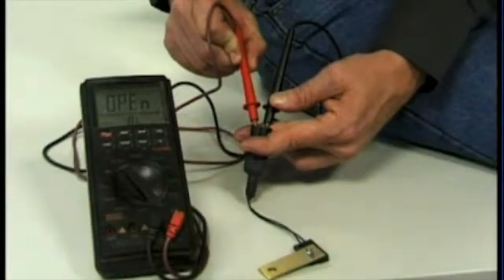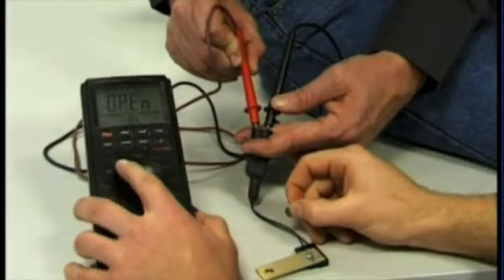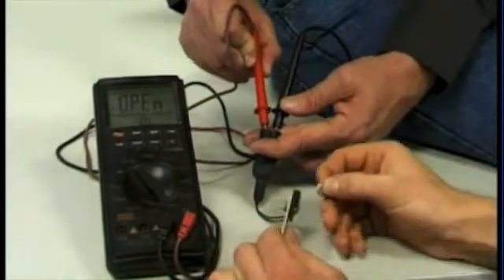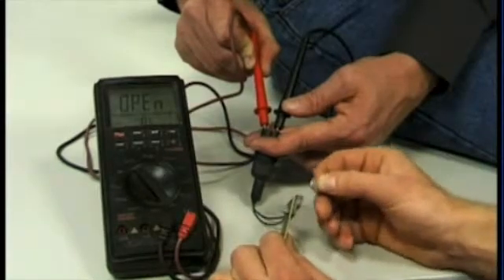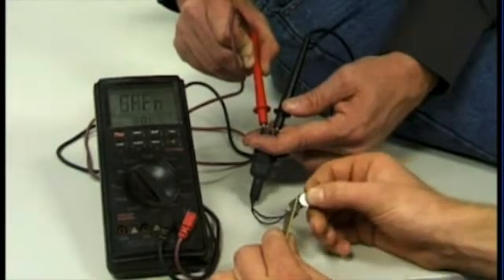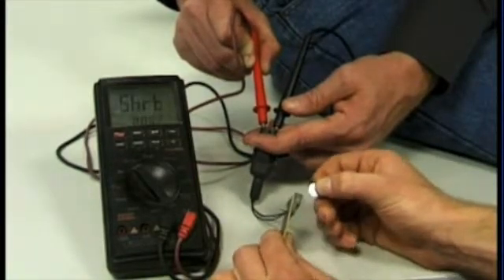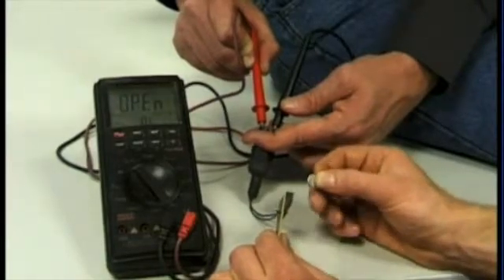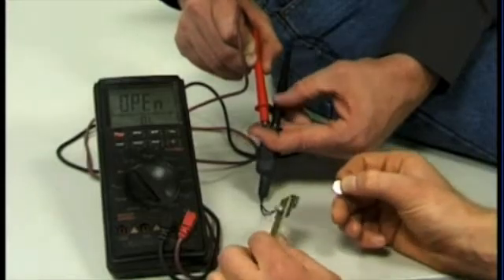GoldAcres Raven component testing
Bench testing the rpm sensor